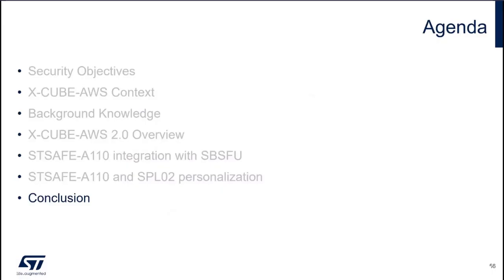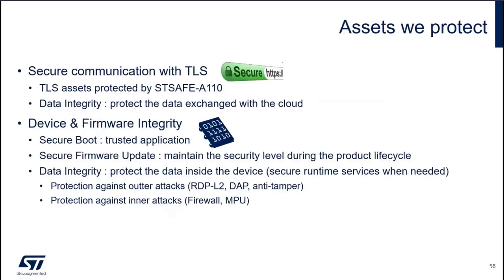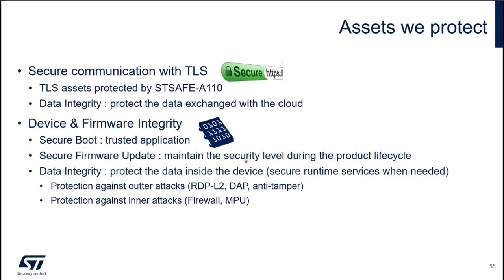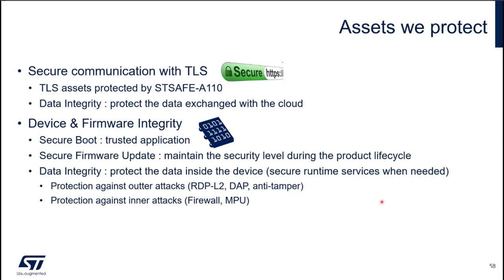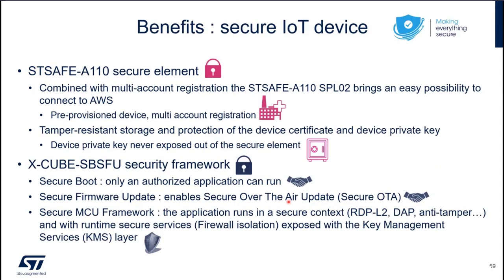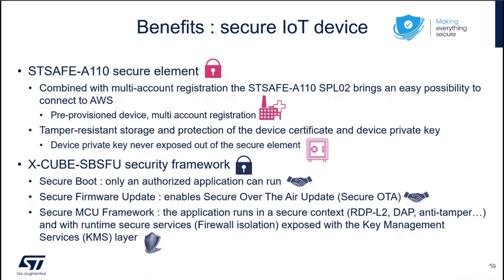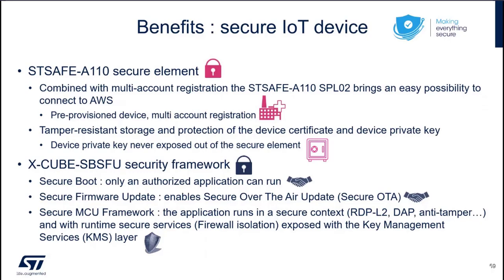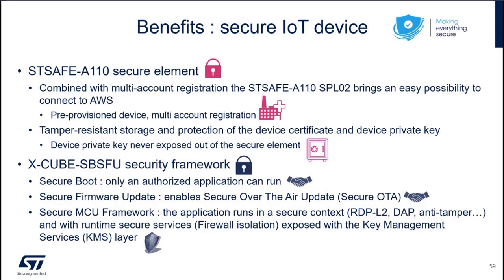Secure cloud connectivity with SBSFU and STSAFE-A110 - 8 Conclusion